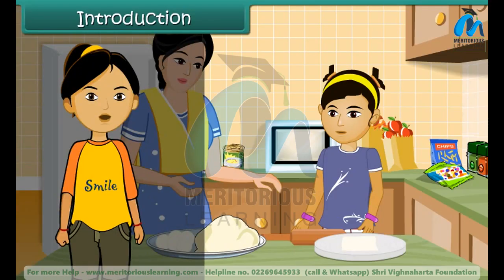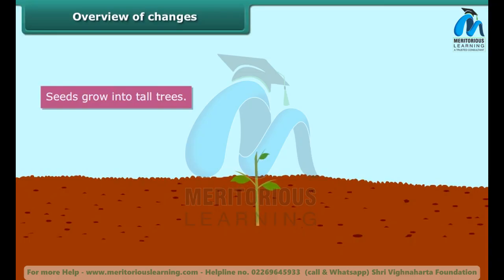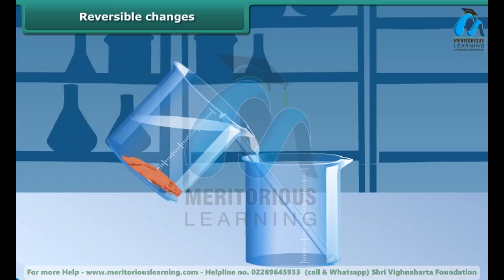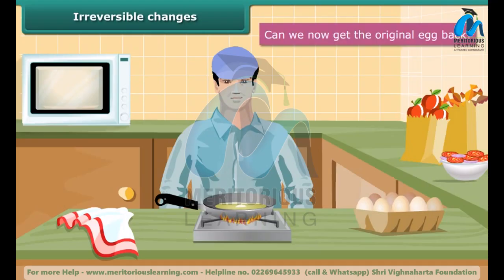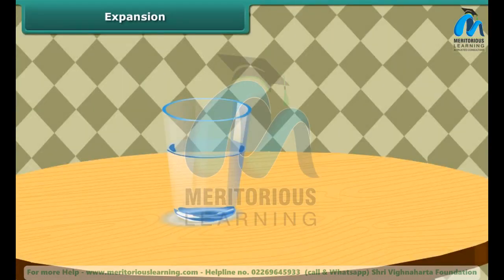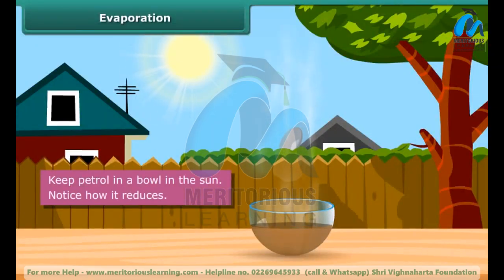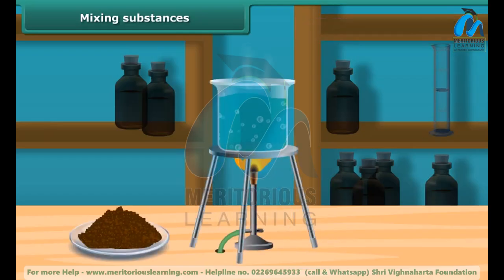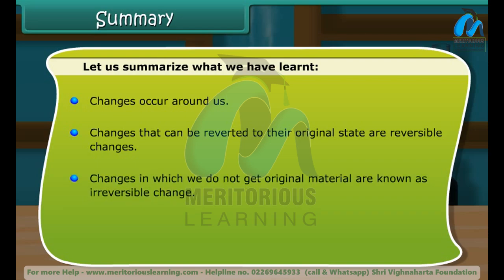Class 6th Science | Changes Around Us | English Medium | Meritorious Learning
Subject: Science
Class: 6TH
 Chapter: Changes Around Us
 Medium: English

What students will learn in this video:
What are changes
Changes around us in daily life
Changes caused by heating and cooling
Importance of changes in our surroundings
Examples of everyday changes

This lesson helps students understand how and why things change around us.

This video is useful for Class 6 students, exam preparation, revision, and concept clarity.

डिस्क्लेमर:
पता: 01 MIT, टॉप फ्लोर, बैनगंगा कॉम्प्लेक्स, सिवनी (म.प्र.) 480661